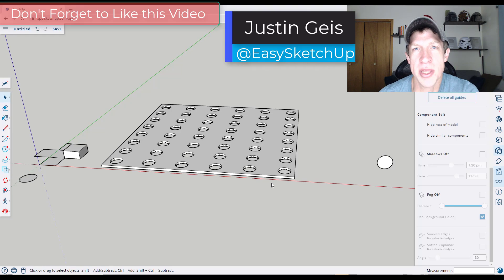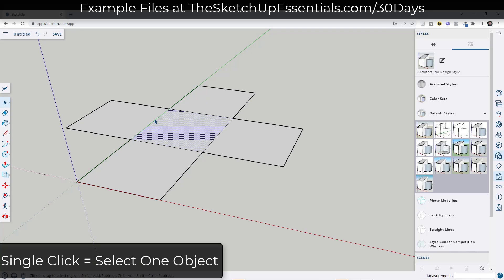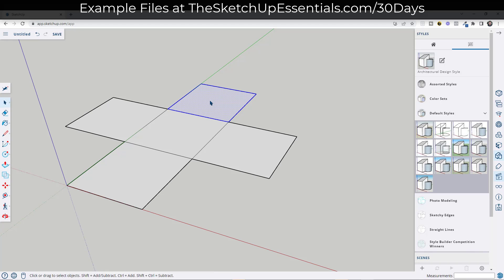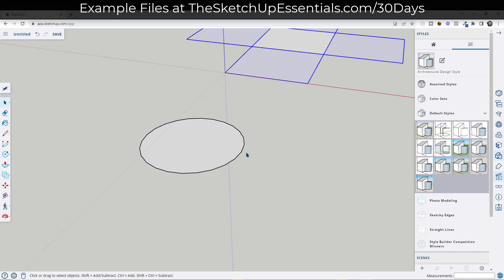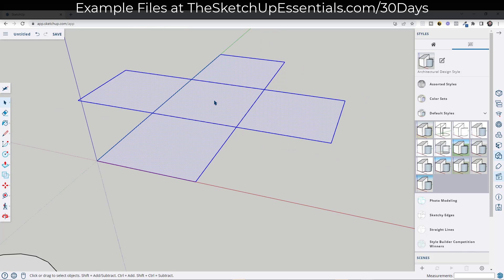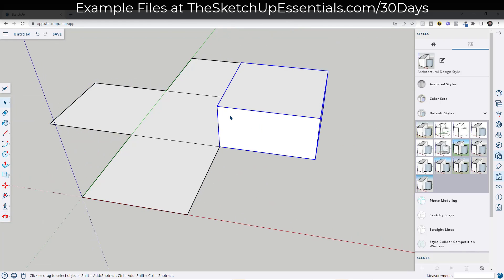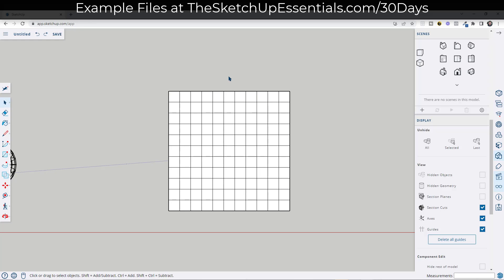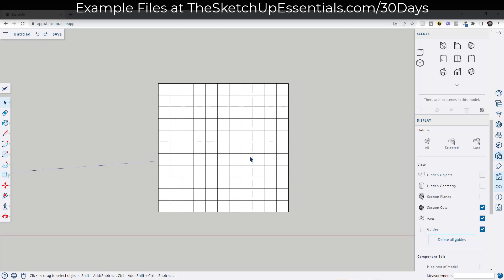Learn SketchUp in 30 Days DAY 20 - SELECTION Modeling!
In today's model, we're going to cover some tips for how you can quickly select and deselect objects, and how you can use these methods to quickly create more complex shapes! I highly recommend that any SketchUp user watch this tutorial as it will fundamentally affect the way you create 3D models!

TIMESTAMPS
0:00 - Introduction
0:15 - Selecting single objects and objects one at a time
1:00 - Selecting a face and connected edges
2:10 - Selecting ALL connected geometry to an object
3:11 - Using inverse selections to quickly cut holes
4:34 - Inverse selections and hidden geometry
6:08 - Left to right vs. Right to left selecting
8:24 - Lasso selection
9:27 - Next video in series